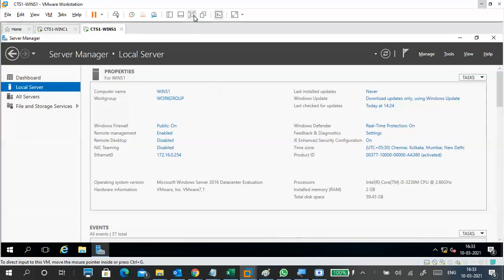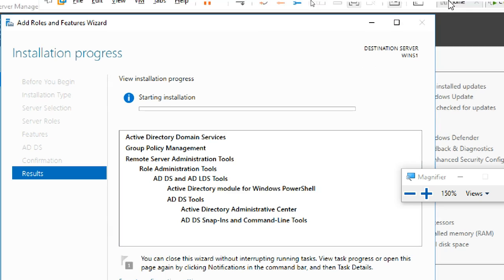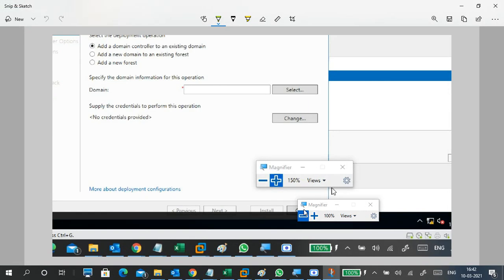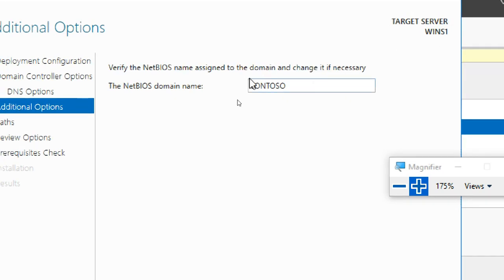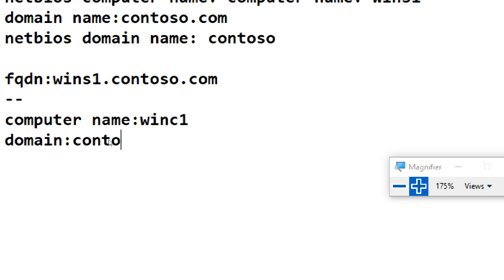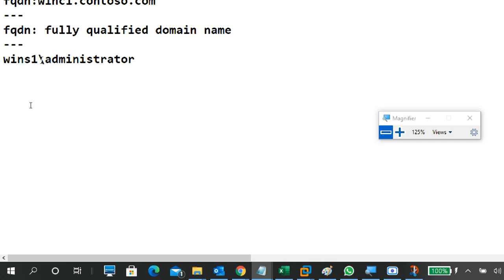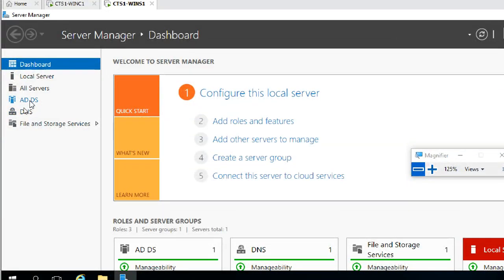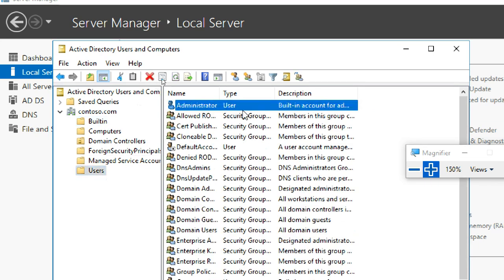Windows server 2016 part4 dc installation